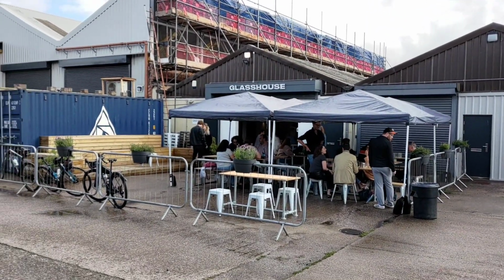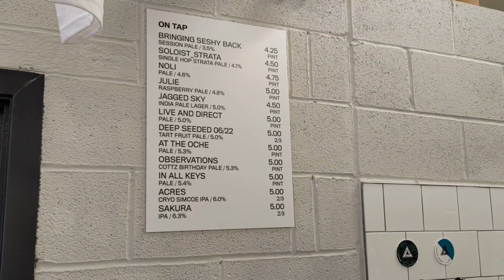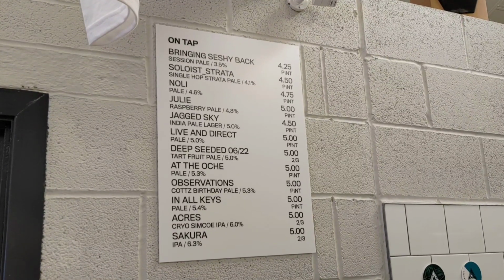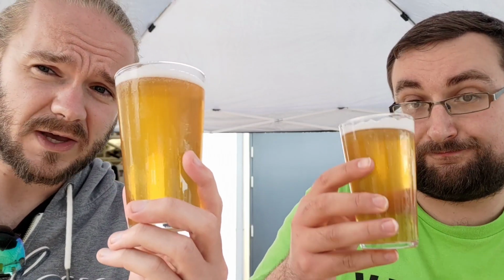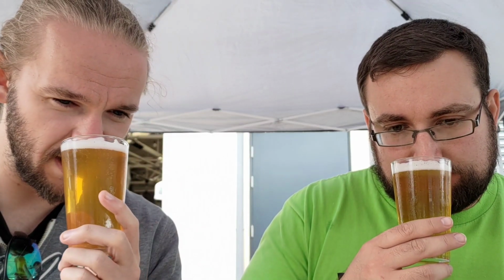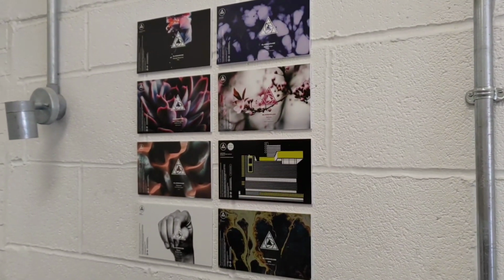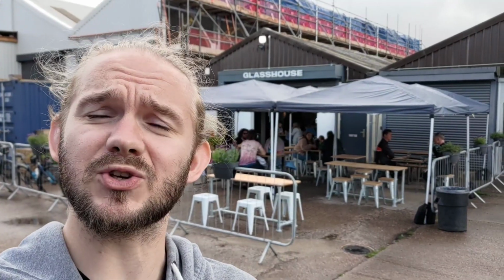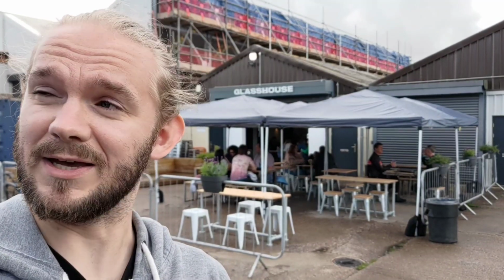Brewery Visit: Glasshouse Beer Co. - Birmingham (England)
A visit to the Glasshouse Beer Co. in Birmingham, England with Harry of @BluenoseBeerReviewsBBR & Adam of @MerseyBeers